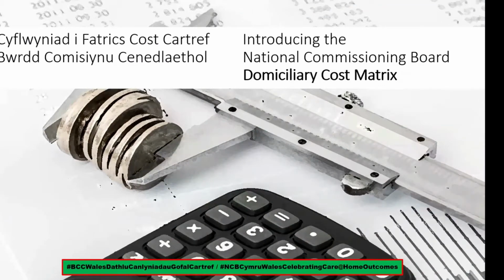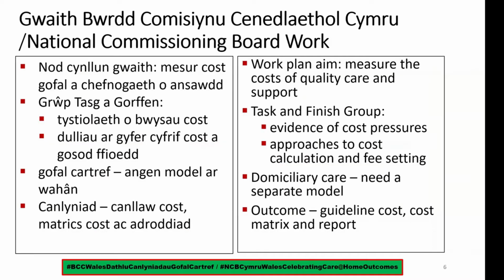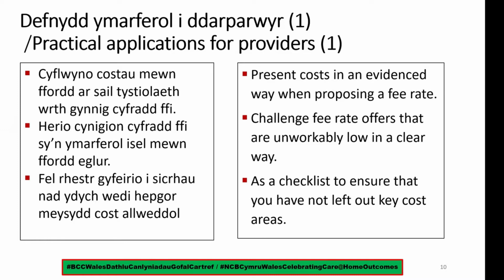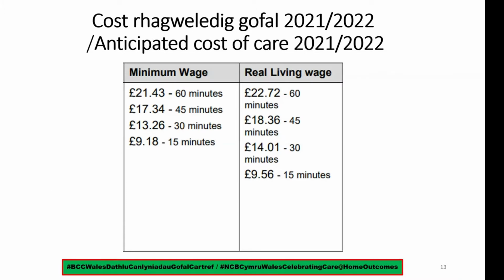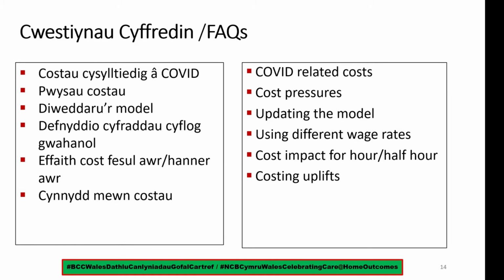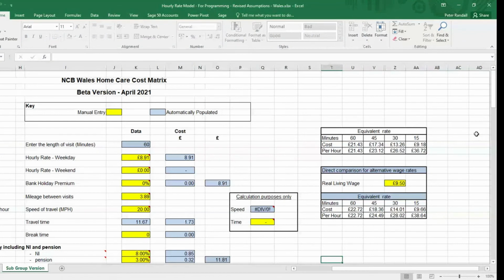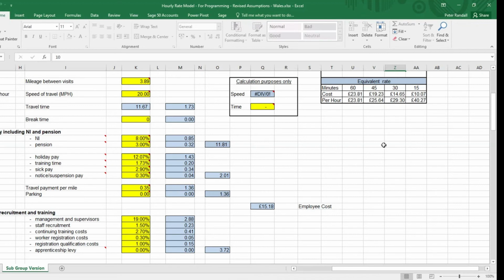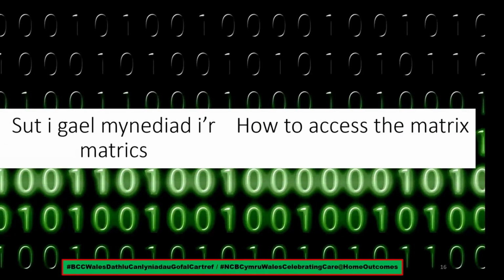Cost for Domiciliary care / Cost gofal cartref